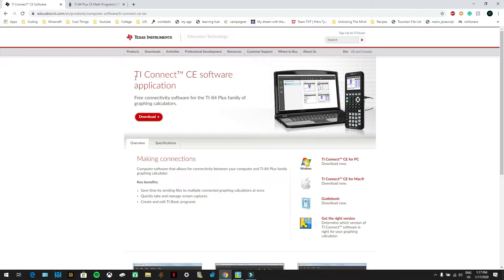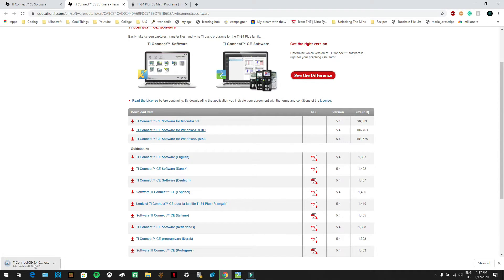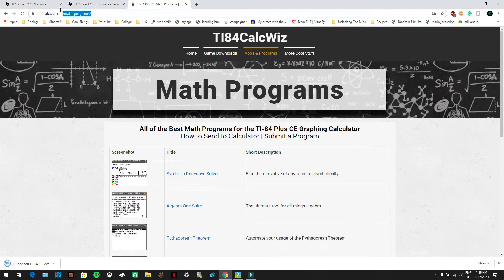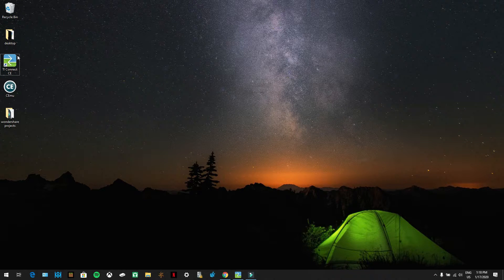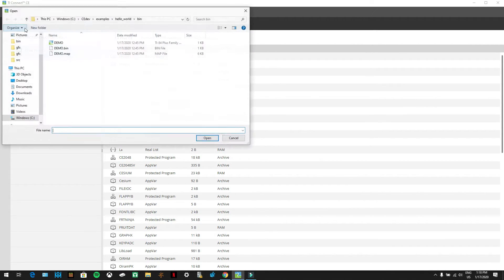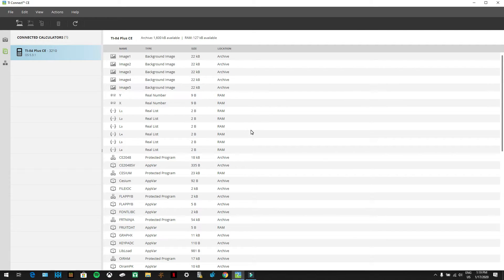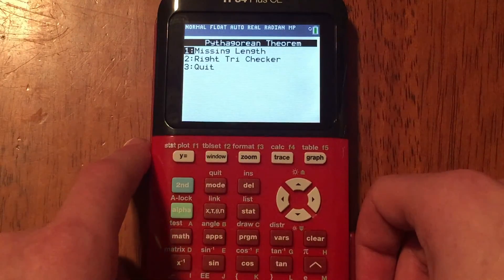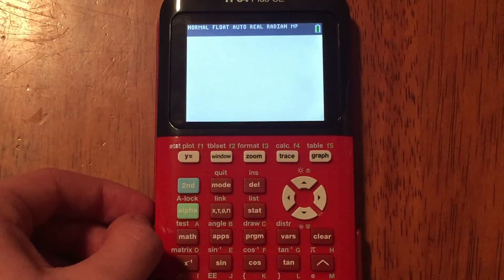How to install a program on the ti 84 plus CE